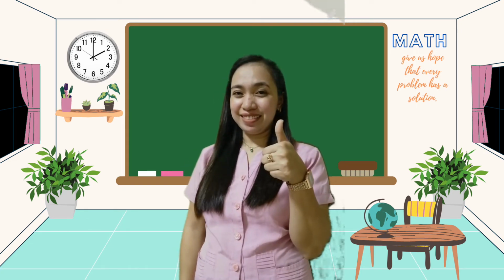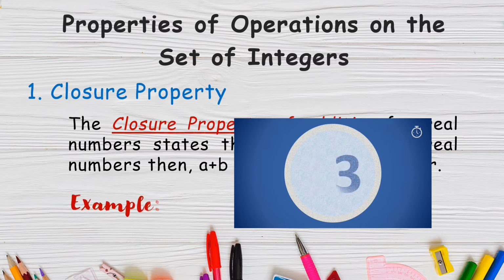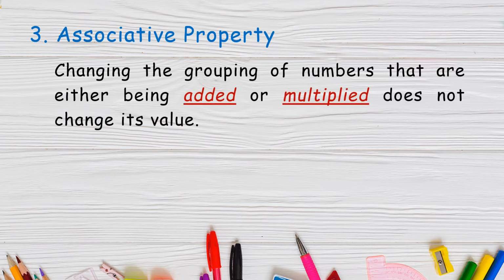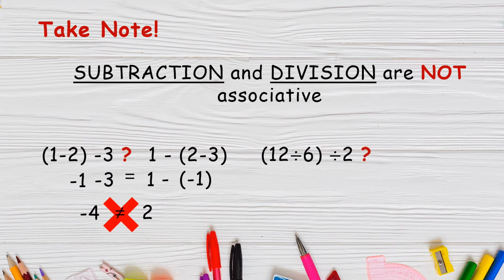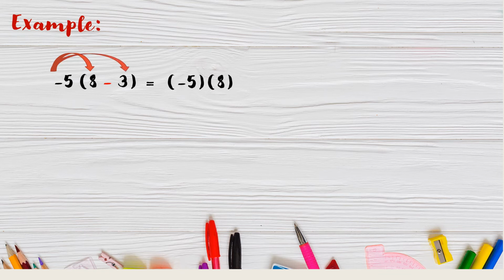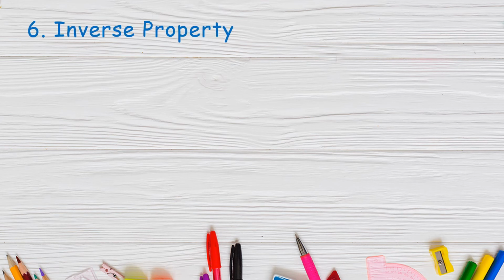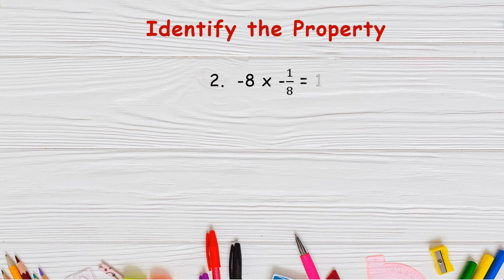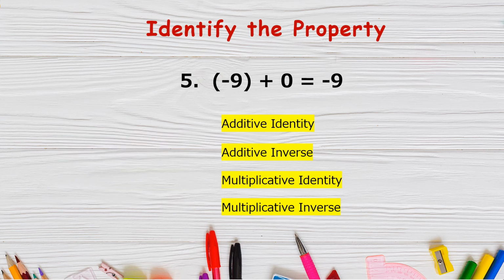Properties of Operations on Integers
Math 7